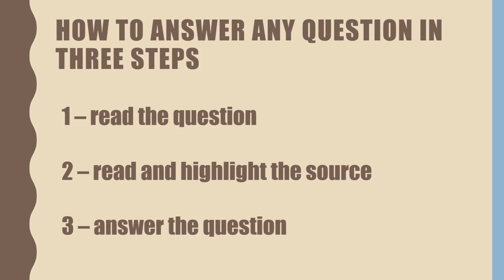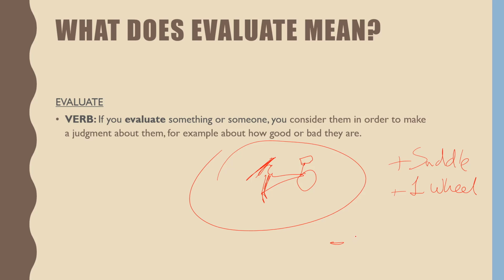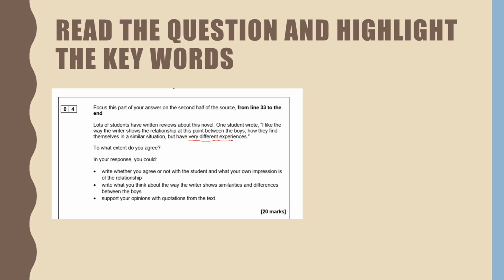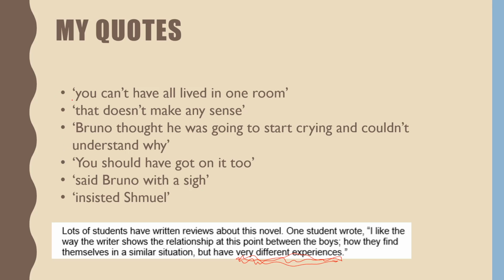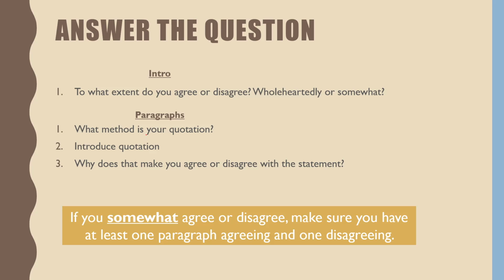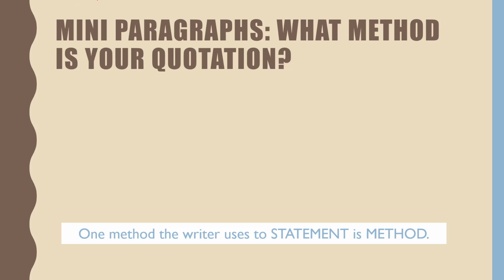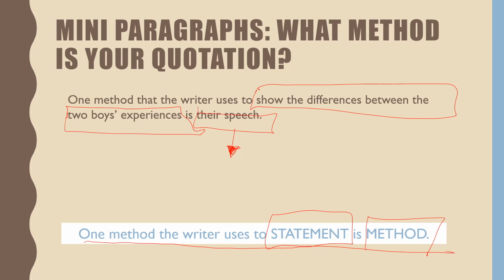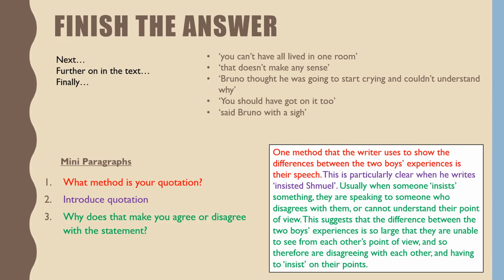English Language Paper 1 Question 4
How to answer English Language paper 1 question 4!